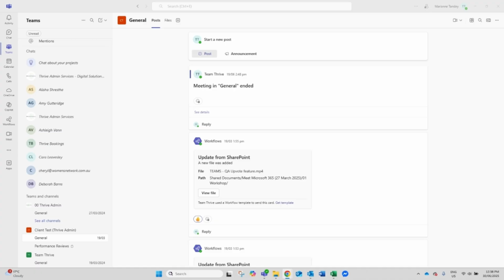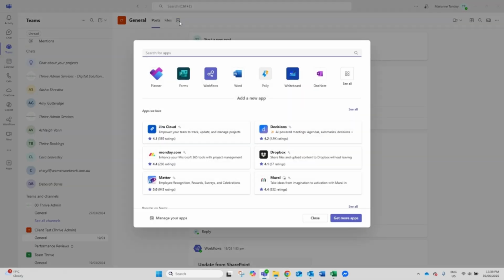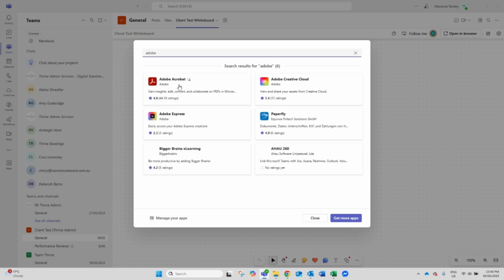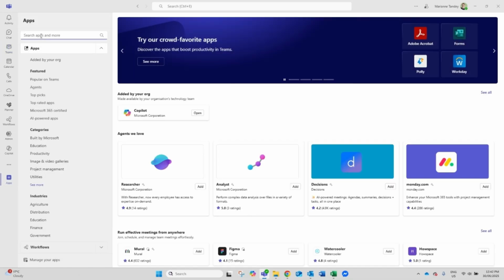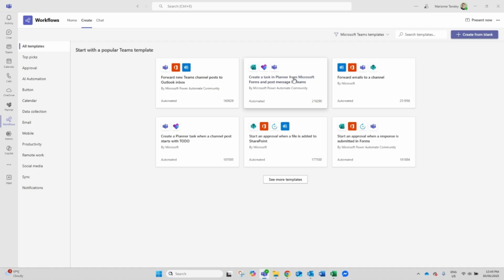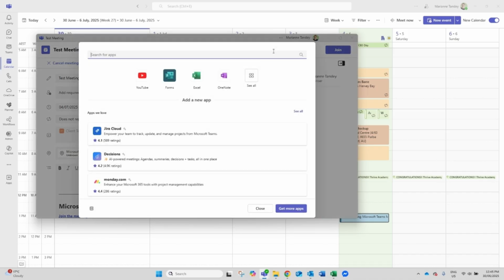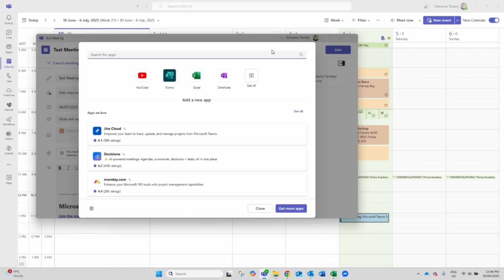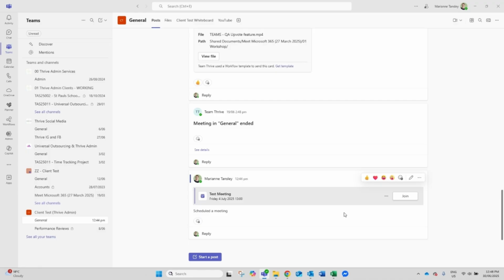Power up your workflows: 5 ways to integrate productivity tools in Microsoft Teams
Want to make Microsoft Teams actually work for you?

In this video, I’m showing you five real-world ways to integrate your favourite productivity tools right inside Teams—no more tab-hopping, no more chaos.

From pinned tabs to smart workflows, this is the admin-friendly, small-biz-smart walkthrough you didn’t know you needed (until now).